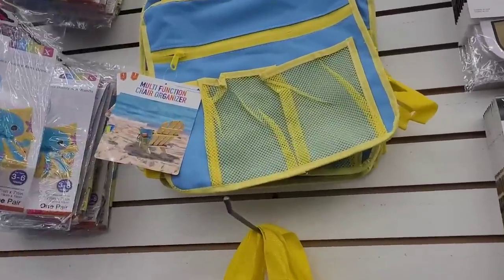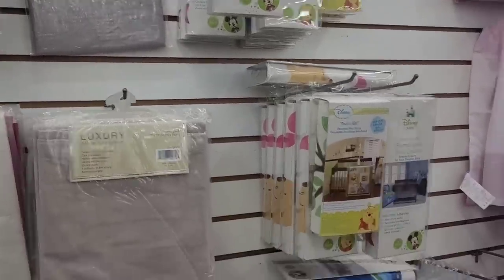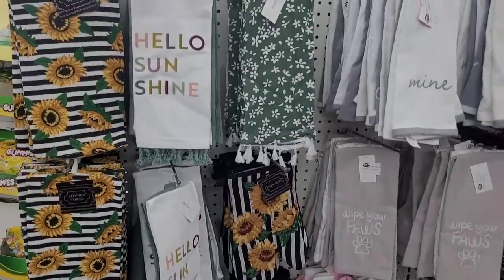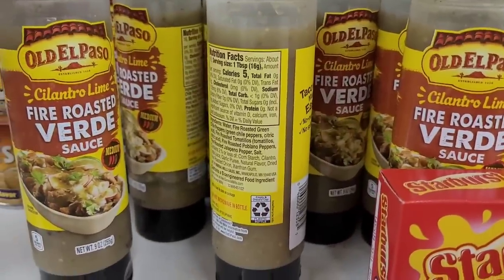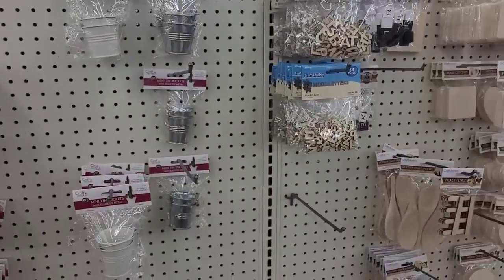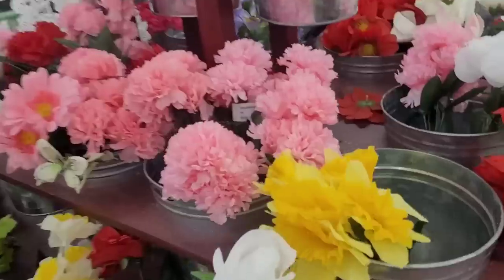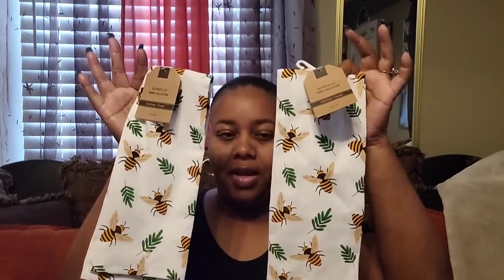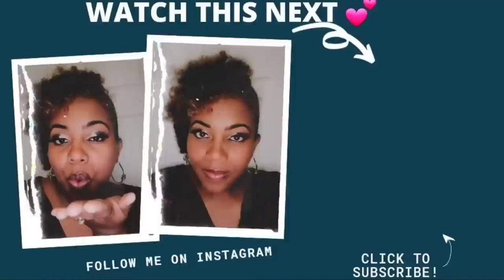NEW BROWSE WITH ME|MIGHTY DOLLAR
Browsing Mighty Dollar